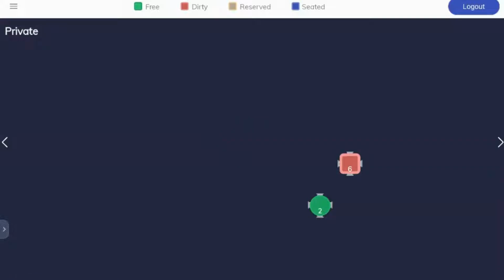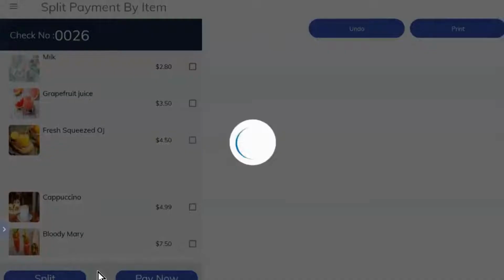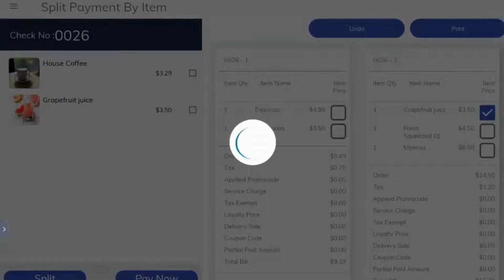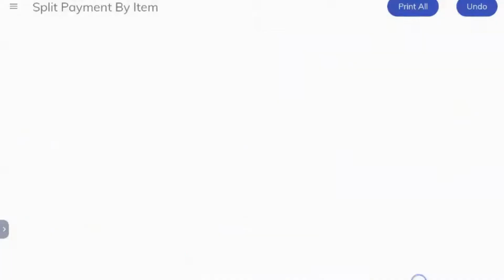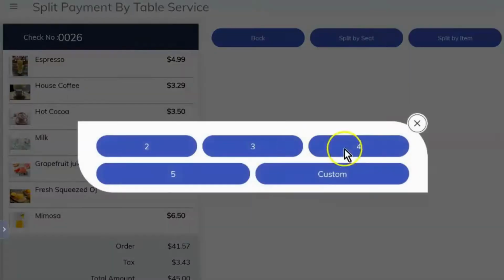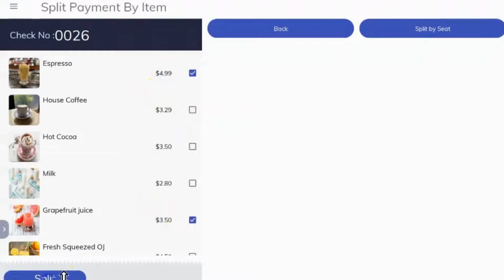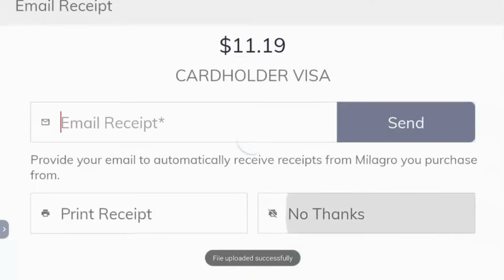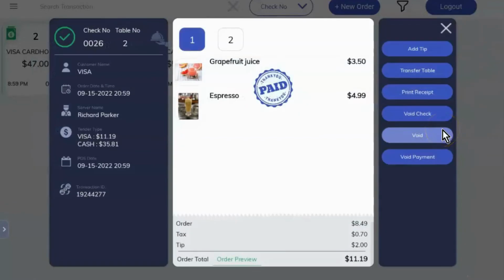How to Make Split Payment | Product Demo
In this video, we're going to dive deep into the intricacies of splitting payments in your restaurant's POS system. Learn how to split checks by item or by seat, and see how easy it is to customize your splits. Find out how to adjust and even undo splits if needed. Watch the tutorial for a step-by-step guide on efficient payment splitting.